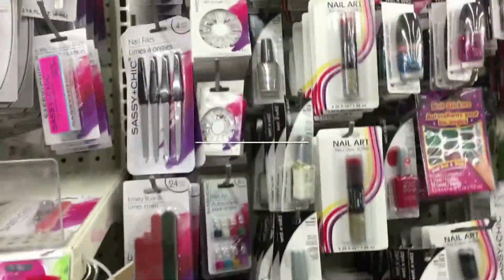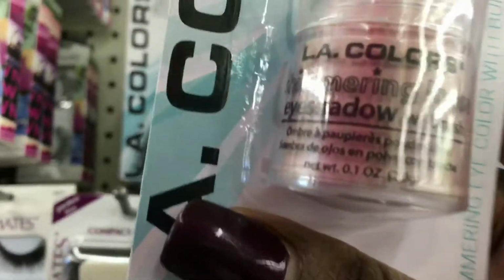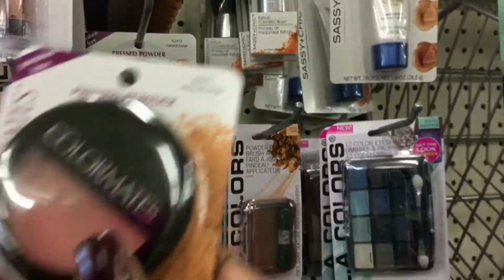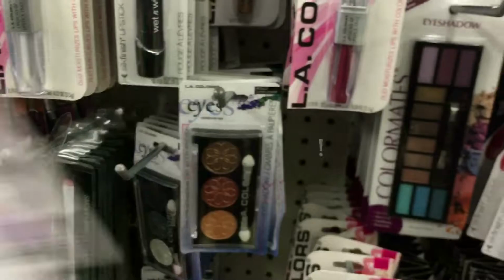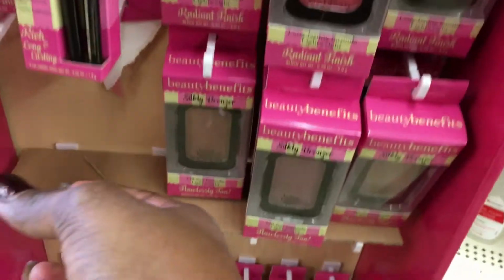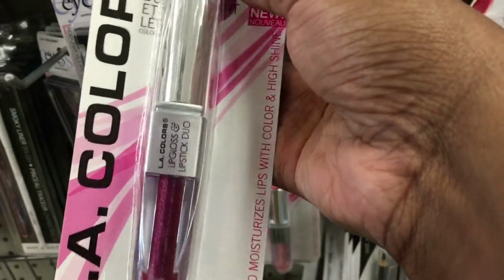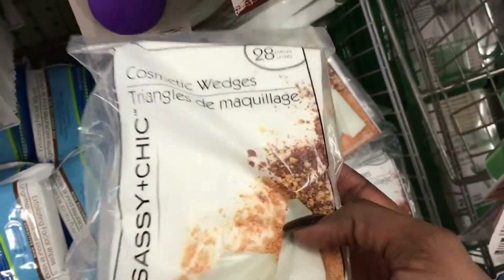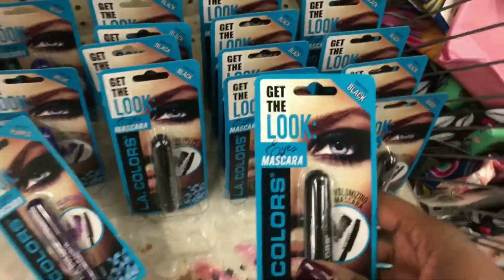Dollar Tree VLOG ❤️ Get ready for $1 Makeup Look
I HAVE NO RIGHTS TO THE MUSIC IN VIDEO- Drake- Big Rings